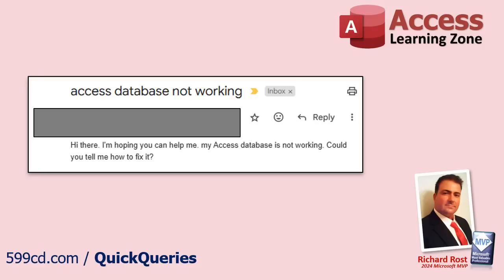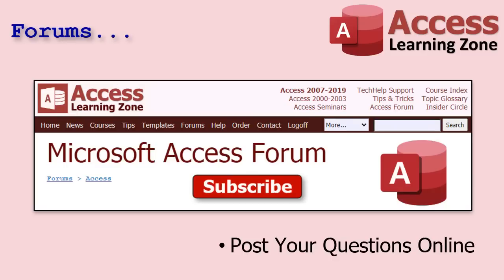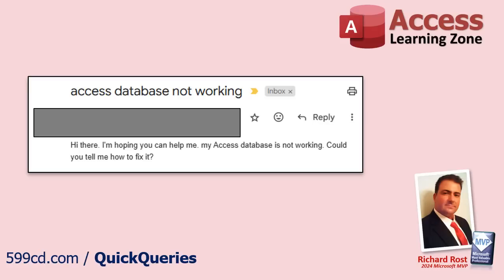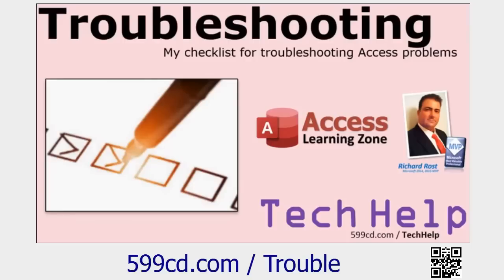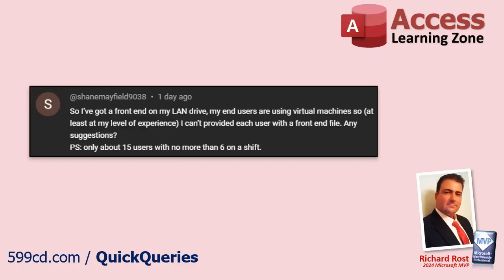Microsoft Access Quick Queries #31: Microsoft Access Not Working, String Parameter Errors, More!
In this Quick Queries tutorial, I will answer various questions from viewers, offering advice on troubleshooting Microsoft Access issues, and emphasizing the importance of providing detailed error information. You will learn about handling common Access errors, naming convention tips, and best practices for database frontends in shared environments. I'll also touch on topics like customizing checkboxes on forms and managing multiple instances of forms. Whether you're navigating error messages or deciding on database configurations, this video aims to enhance your Access experience with practical advice and real-world examples.